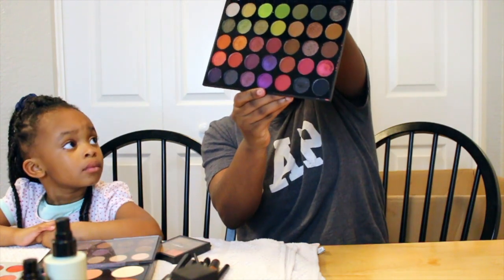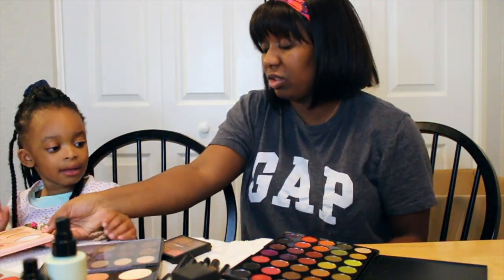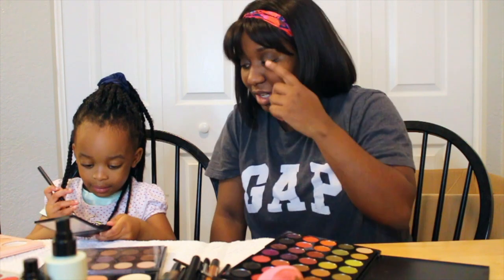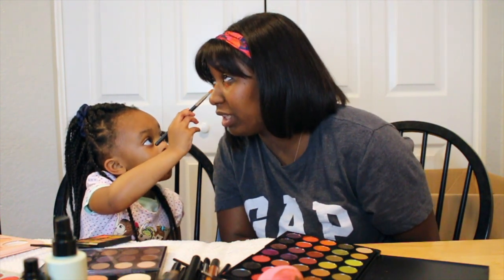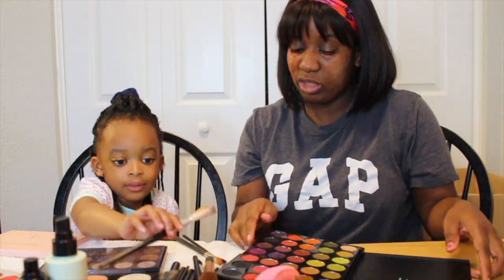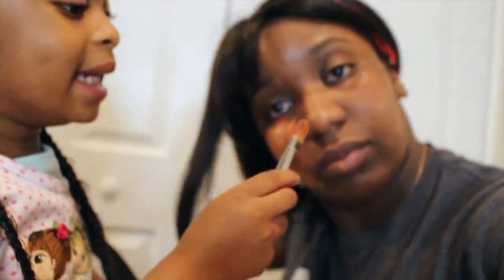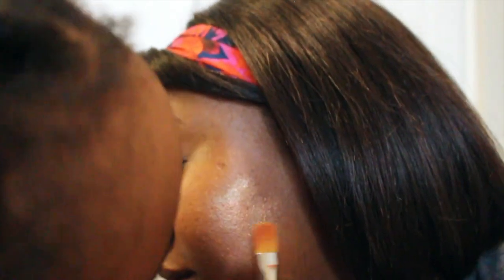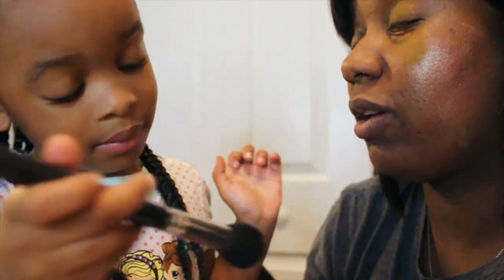3 YEAR OLD DOES MY MAKEUP / TODDLER DOES MY MAKEUP CHALLENGE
Jade does mommy's makeup for the day and does amazing! she also does a little bit of her own. Tell Jade how good she did in the comments! Hope you Enjoy!